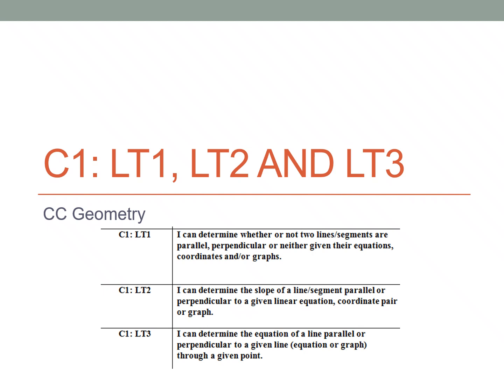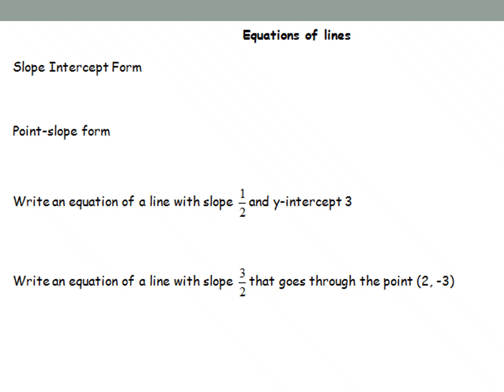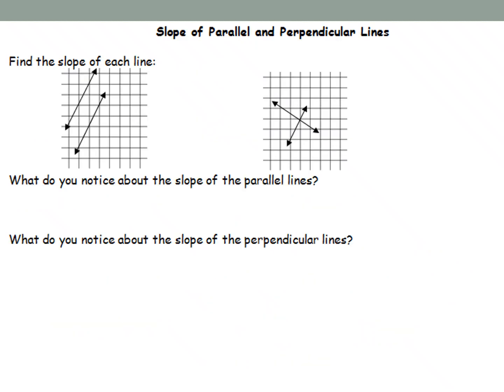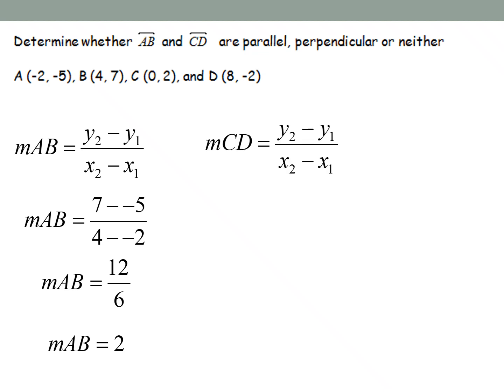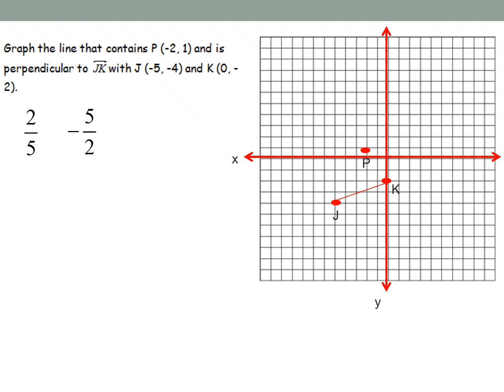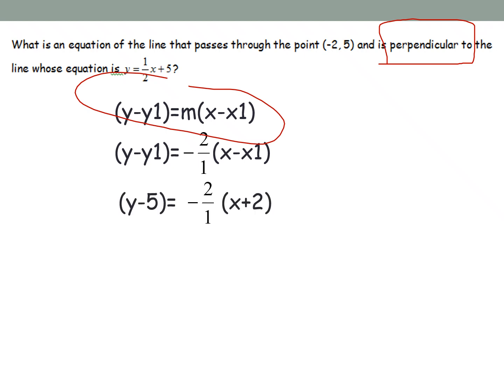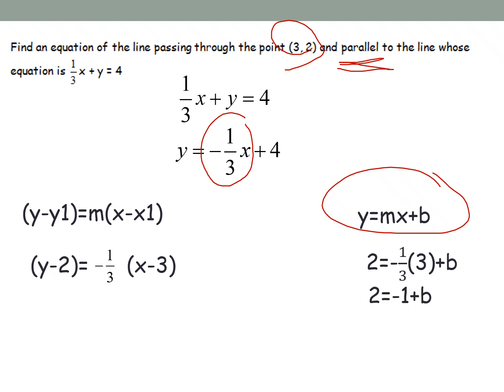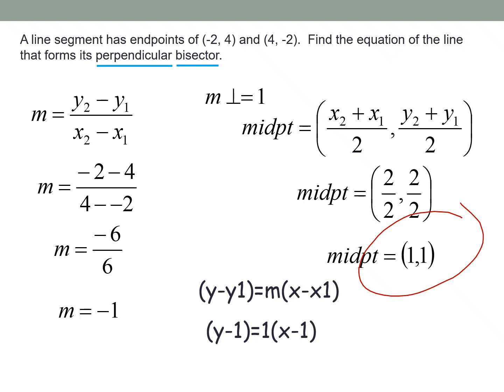C1 LT1,2,3 Notes Video